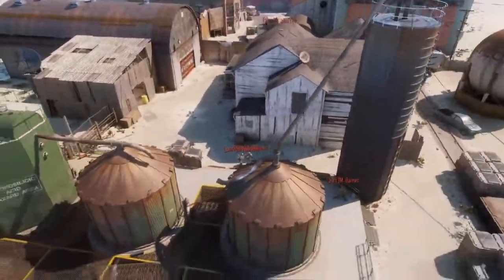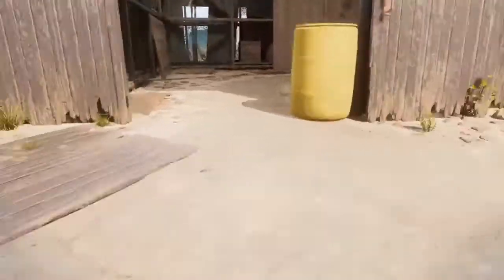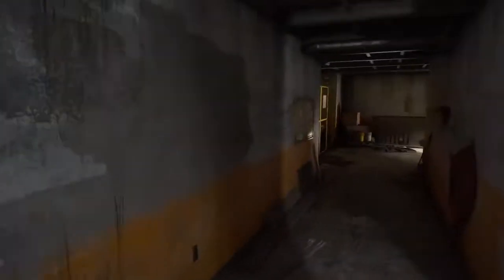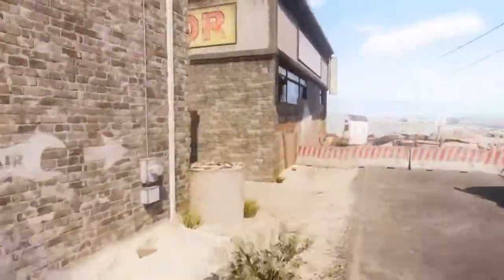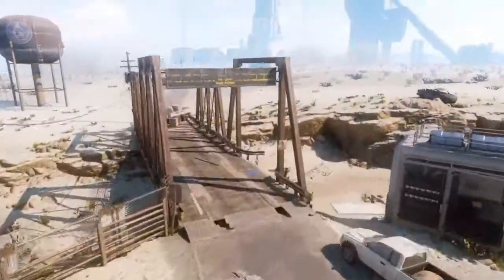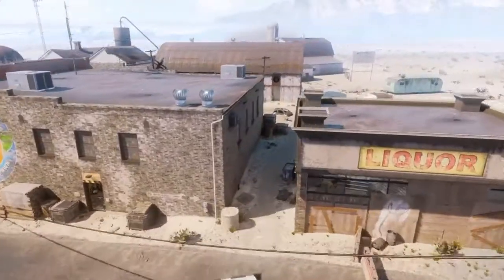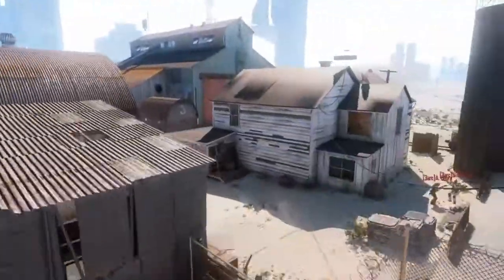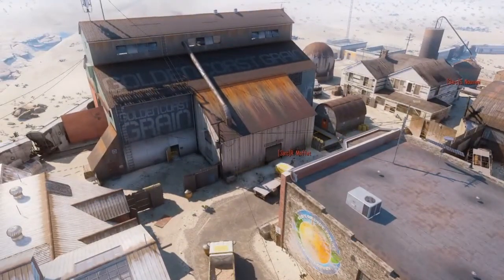BLACK OPS 3: MAP CALLOUTS - FRINGE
Stay in touch and leave a like or comment if you have any questions!